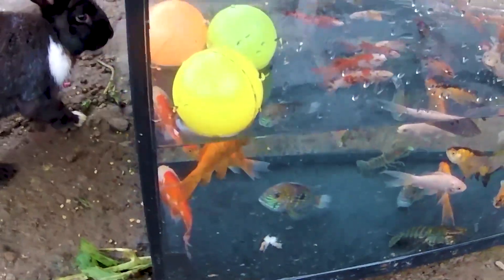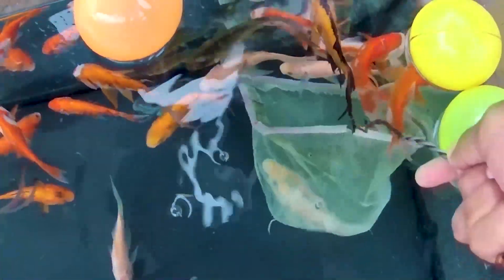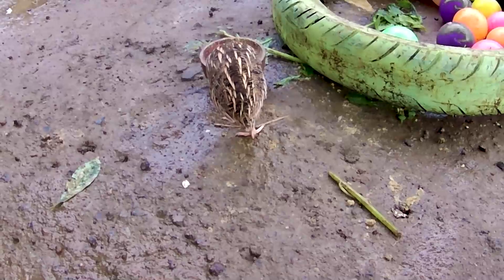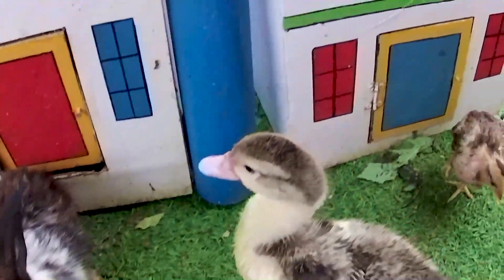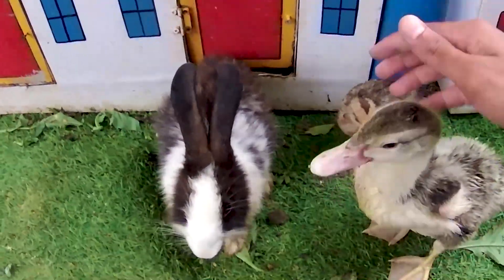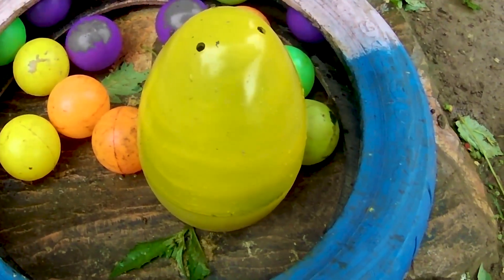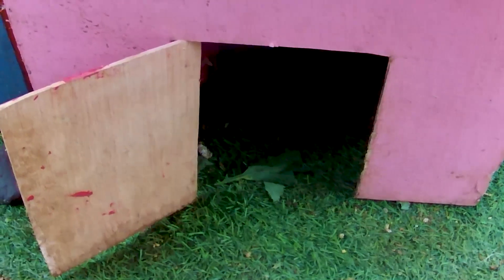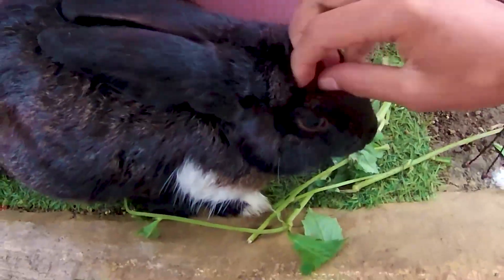Colorful surprise eggs lobster snake cichlid betta fish turtle butterfly fish goby fish